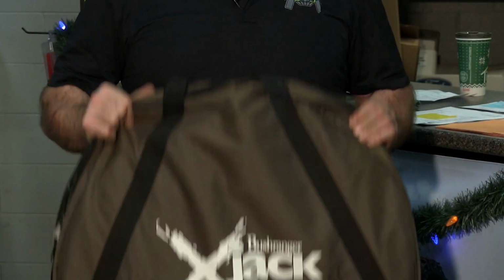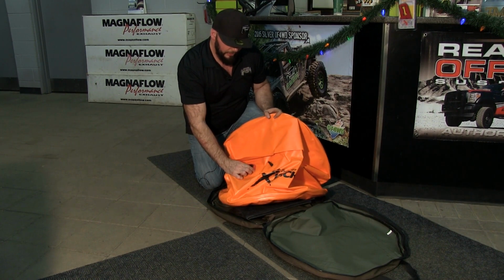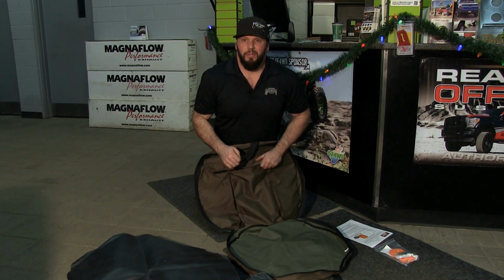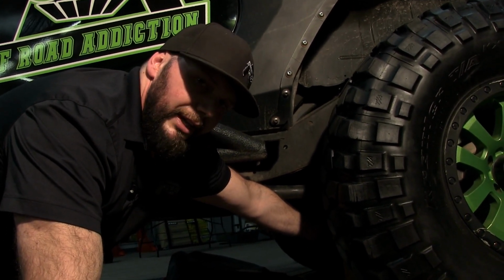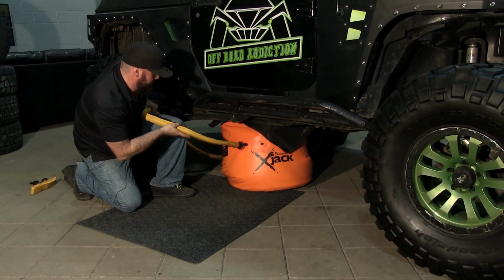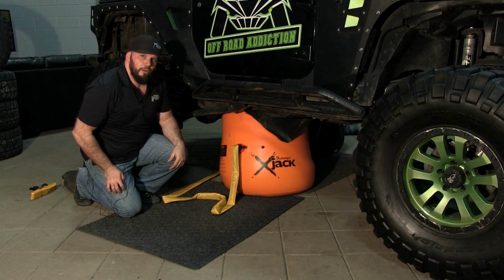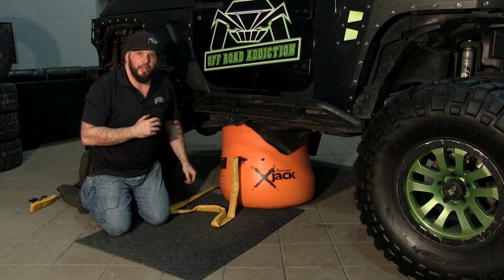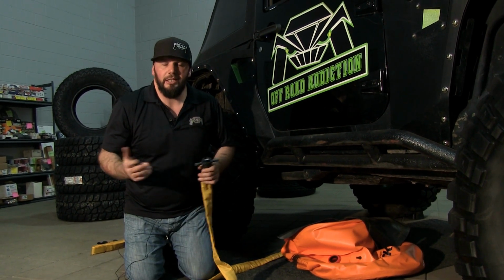Ask Offroad Ep4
askoffroad episode 4 . Please share if you like it.. askoffroad if you have any questions or would like to see a feature on a product.